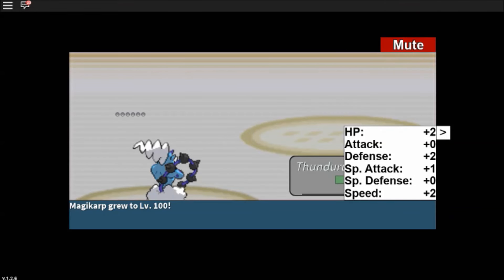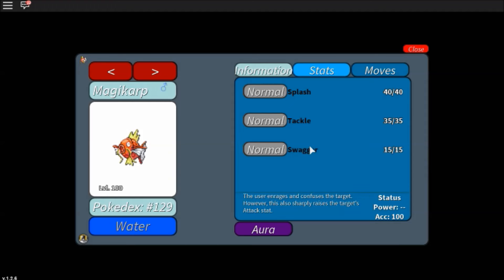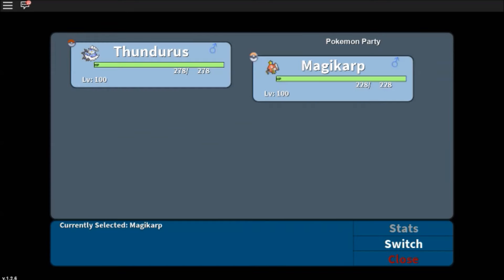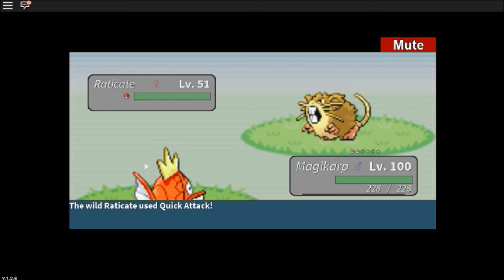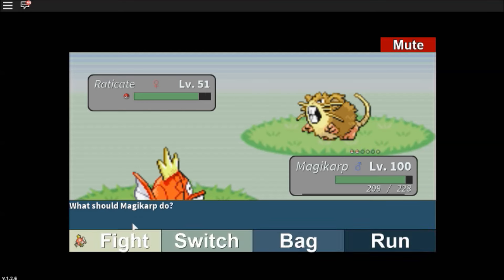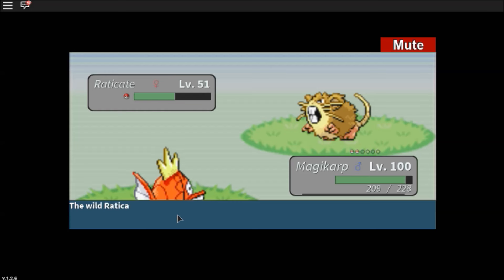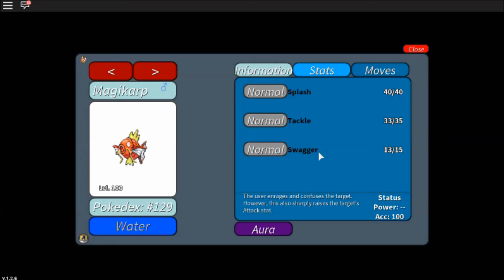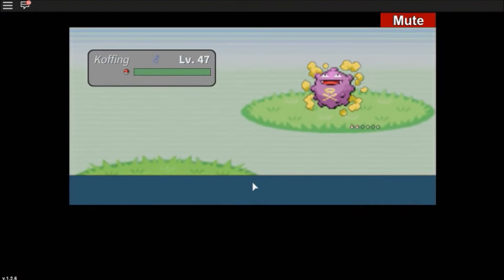(Roblox) LVL 100 MAGIKARP (Project Pokemon)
The fish has been set loose.